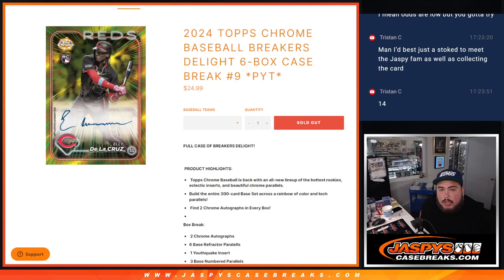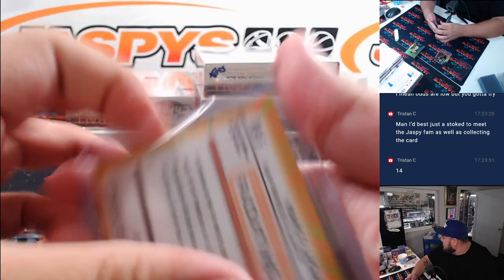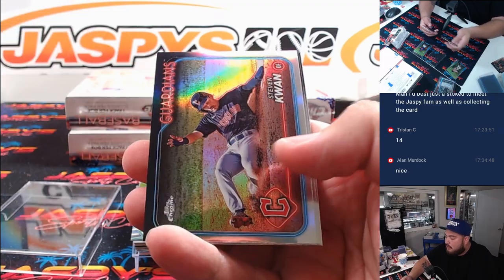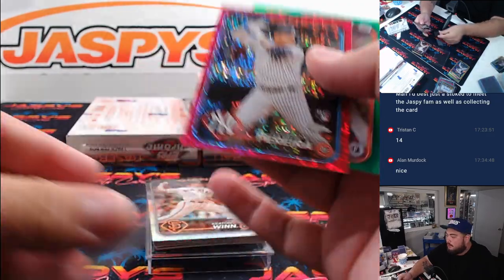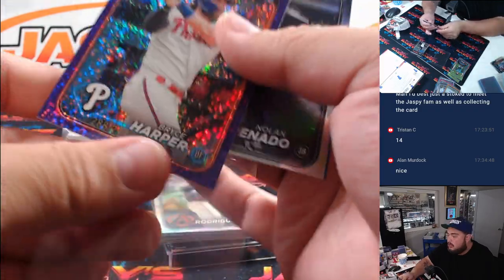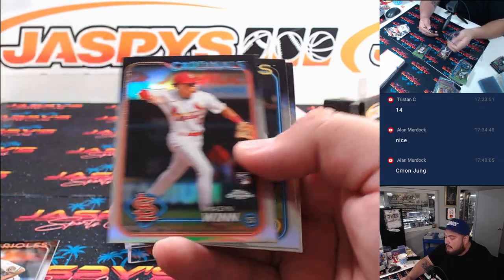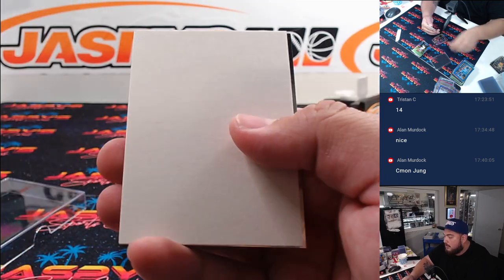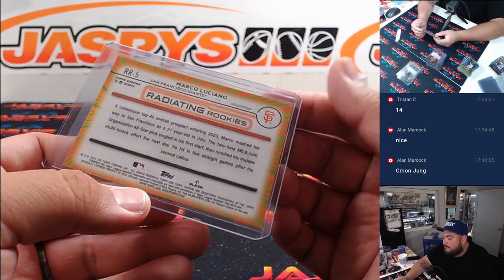Sat. 7/20/24 - 2024 Topps Chrome Baseball Breakers Delight 6-Box Case Break #9 *PYT*